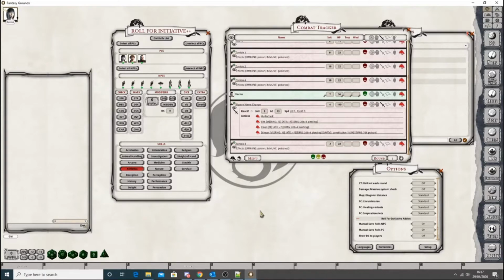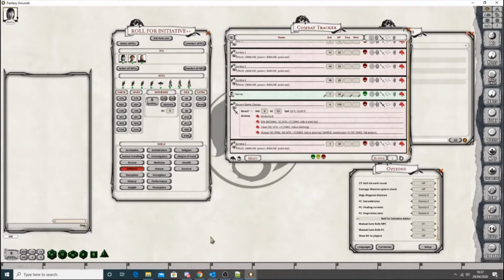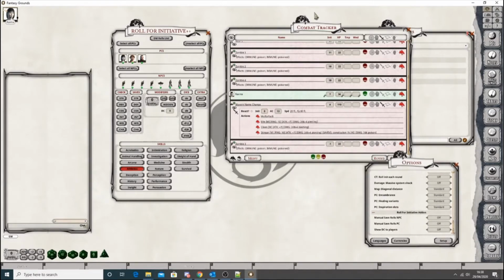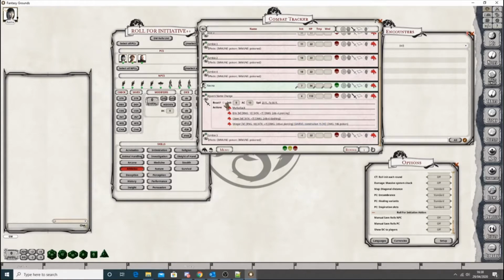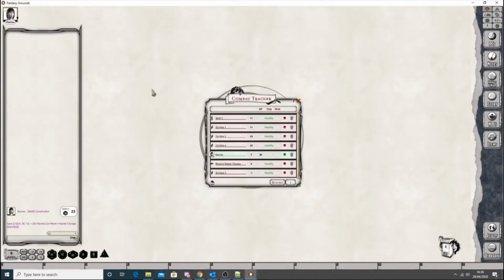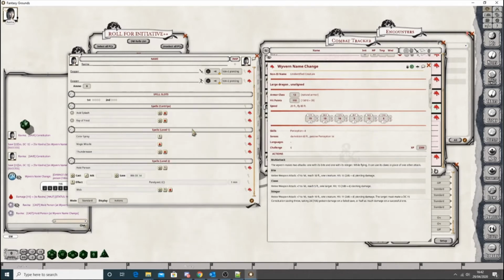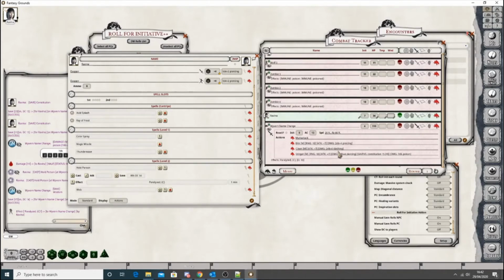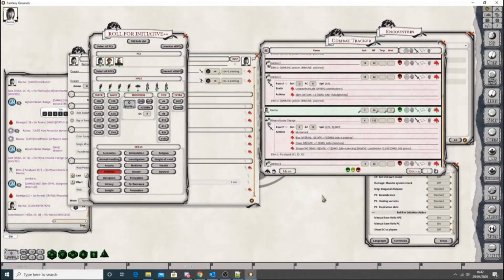Roll for initiative addon extension tutorial part 3 - Fantasy Ground Unity 5e - Override saves.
Thirdpart of my tutorial for my extension:
Roll for initiative addon extension - Fantasy Ground Unity 5e

Sorry about the audio, it is a microphone inside by very old webcam.

Thank you very much to st4lk3r87 who allowed me to build upon his original code.